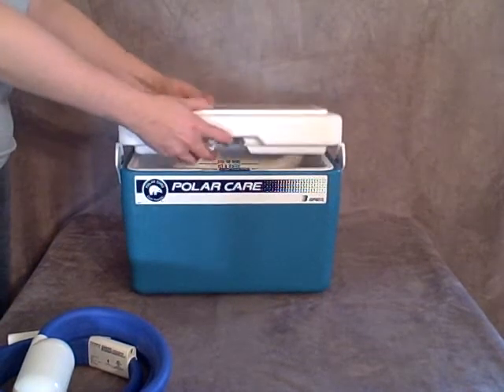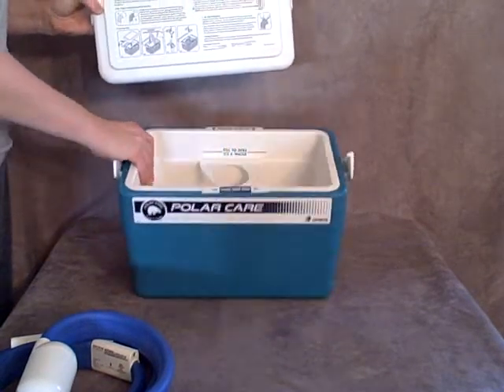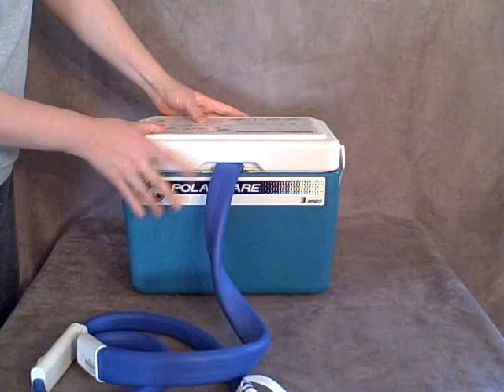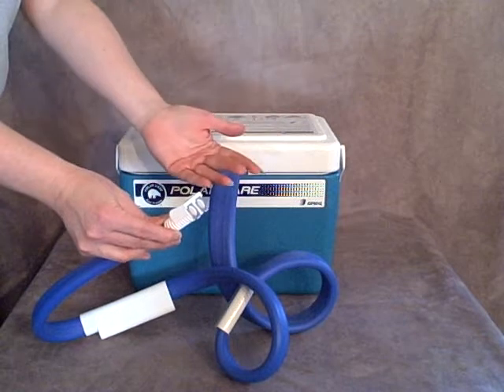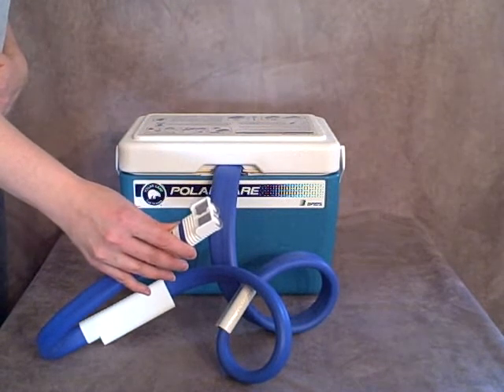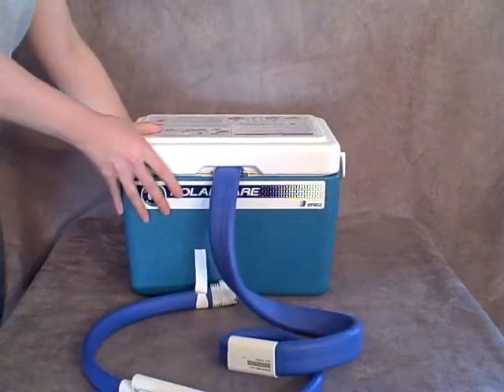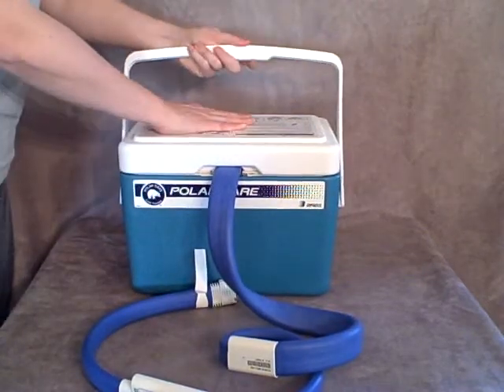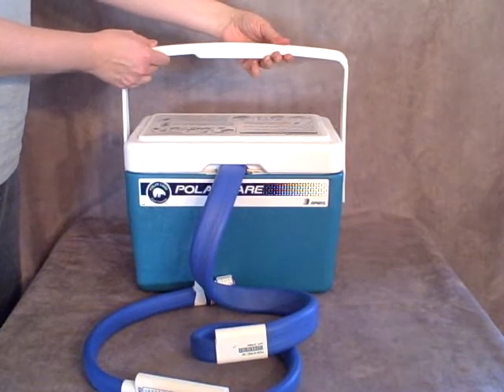Breg Polar Care 500 Cold Therapy Unit - DME-Direct.com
The Breg Polar Care 500 cold therapy unit is provides post-operative relief of swelling and pain by providing cold over the surgical area. Recommended by physicians for recovery following orthopedic surgery, the Breg Polar Care 500 lasts for 8-10 hours and works with a variety of different pads to help speed the recovery process at home.  Got an device and looking for parts or a replacement to this discontinued model?

Visit DME-Direct for the largest selection of braces and supports for orthopedic and sports injuries